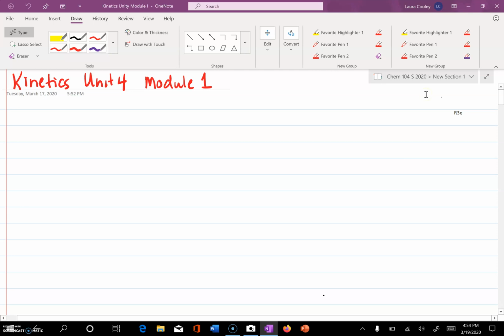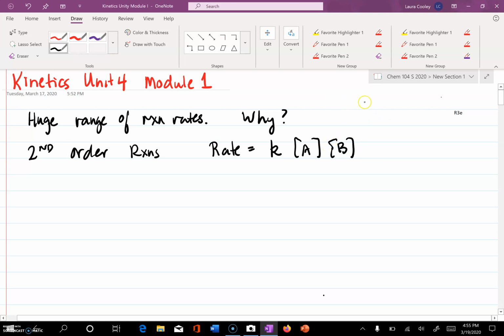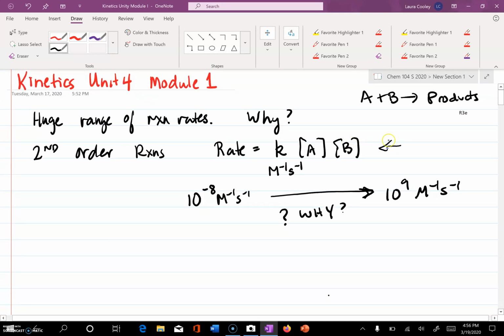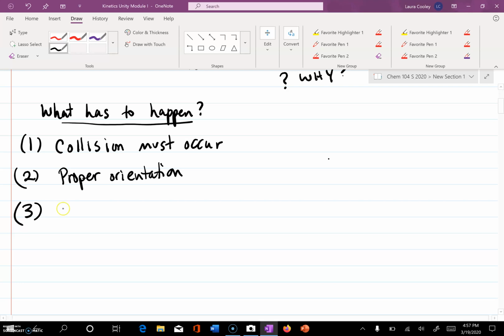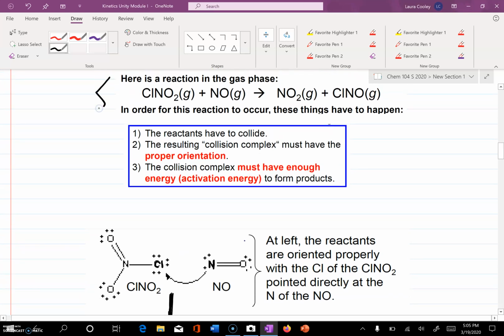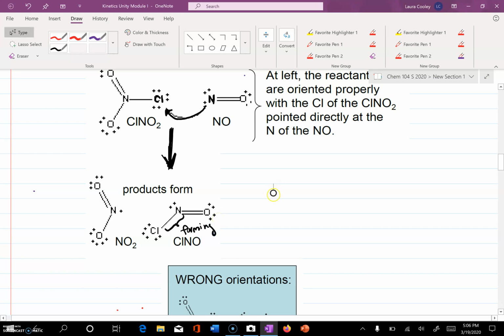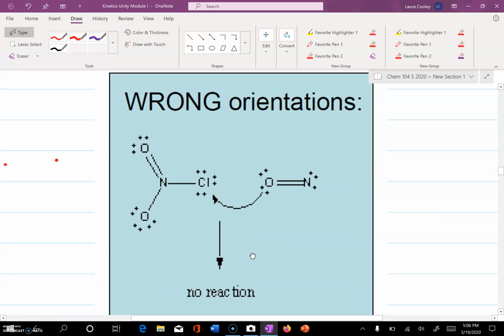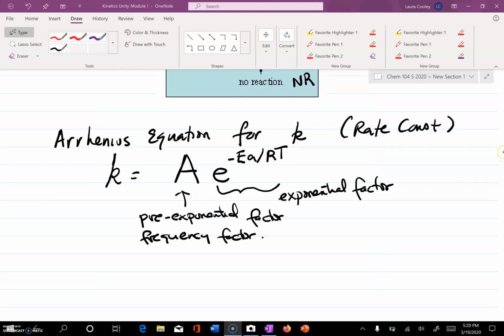Kinetice Module 1